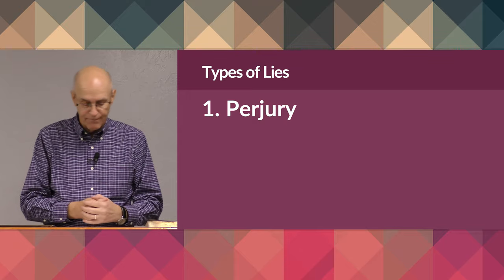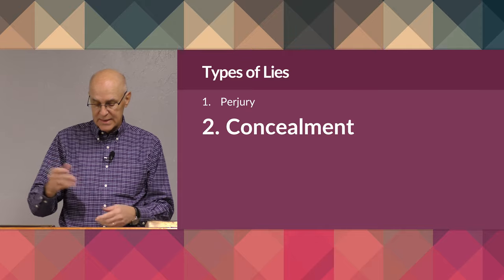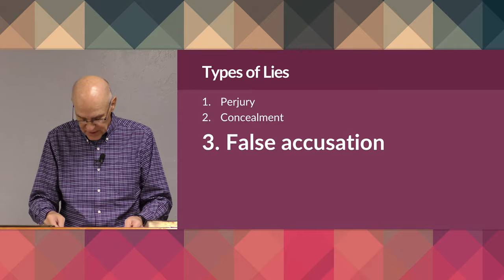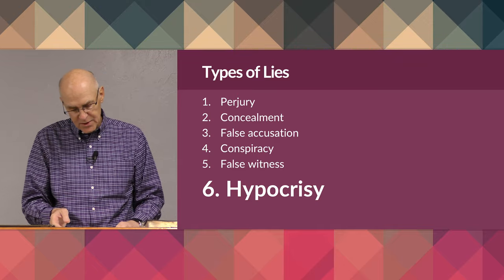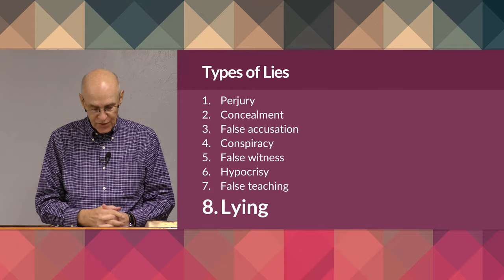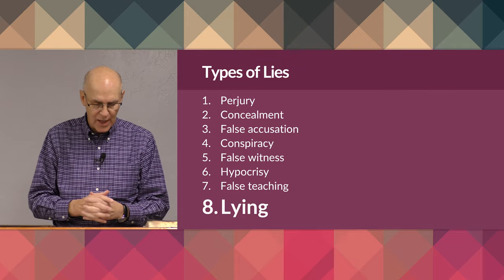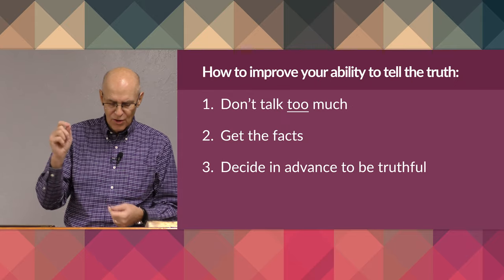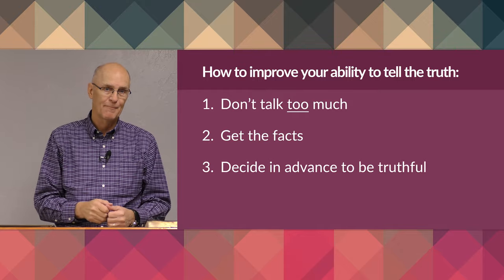Truth Equals Integrity: The 9th Commandment – Mike Mazzalongo | BibleTalk.tv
Mike explores the everyday requirements demanded by this command beyond its primary application in a court of law.